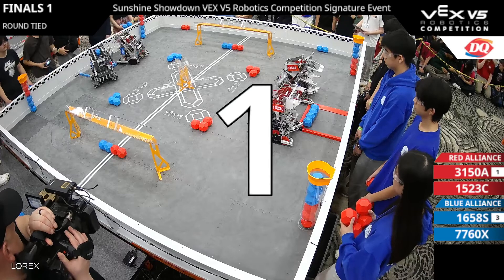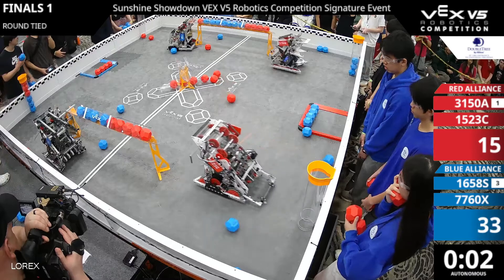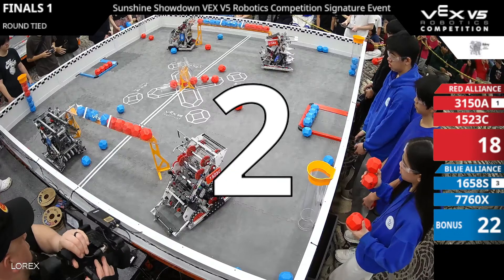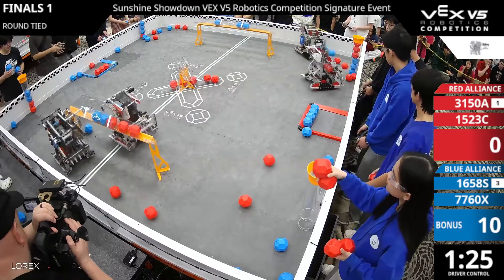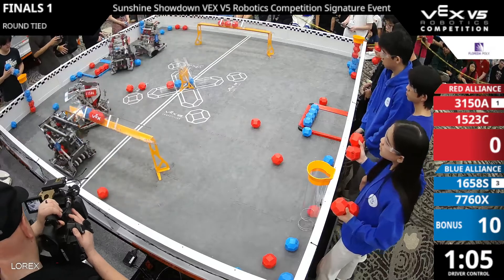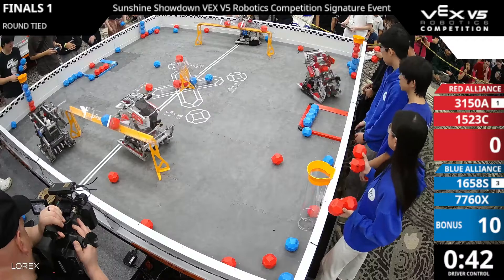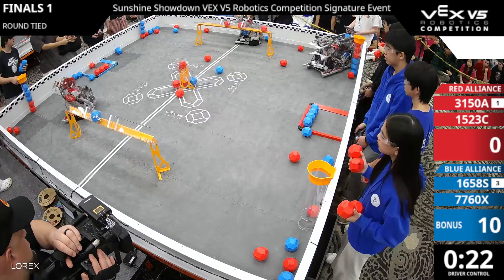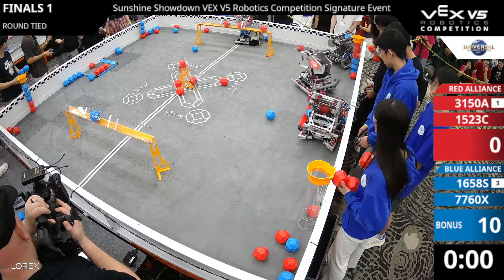Sunshine Showdown : Default Division - Final #1-1 - 3150A & 1523C vs 1658S & 7760X - Auton + Driver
🏆 Event: Sunshine Showdown
📅 Season: Push Back
📍 Division: Default Division
🎯 Match: Final #1-1
🔴 Red Alliance: 3150A & 1523C (Score: 42)
🔵 Blue Alliance: 1658S & 7760X (Score: 23)

🚀 Match video from Sunshine Showdown in the Push Back season.

Chapters:
00:00 Match Start
00:05 Auton Start
00:20 Auton End
00:43 Driver Start
02:02 Last 30 Seconds